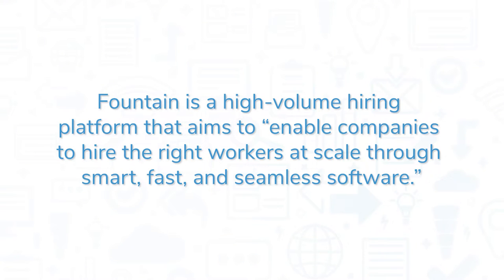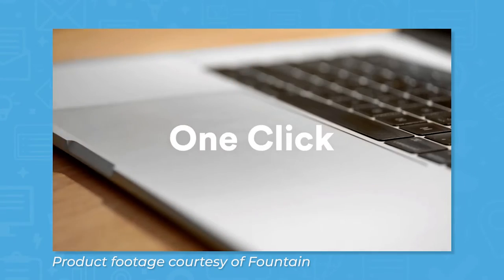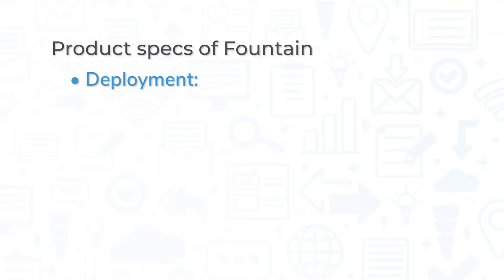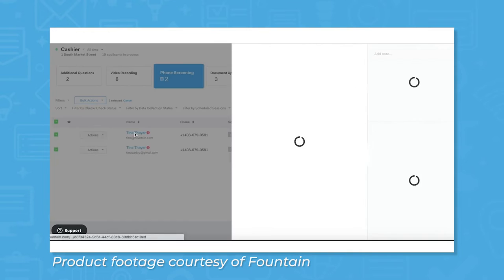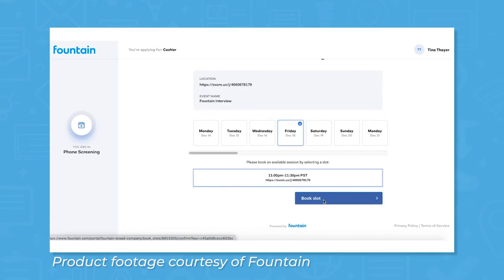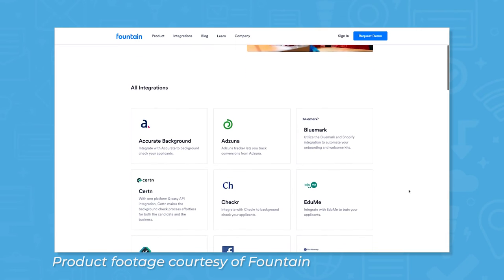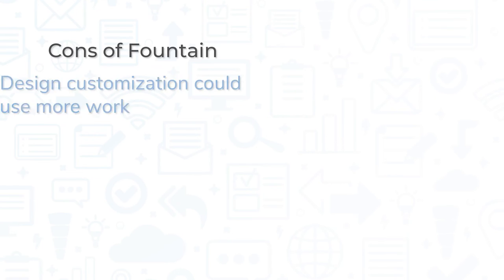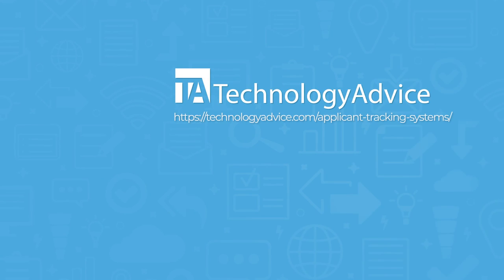Fountain Review - Top Features, Pros & Cons, and Alternatives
Fountain is a high-volume hiring platform that aims to “enable companies to hire the right workers at scale through smart, fast, and seamless software.” This mobile-first platform keeps potential candidates engaged and reduces drop-off through automated scheduling and reminders via text and email.

➤ CHAPTERS
0:00 - Intro
0:26 - What is Fountain?
1:17 - Top Features
2:46 - Pros & Cons
3:12 - Alternatives
3:23 - Visit our website!